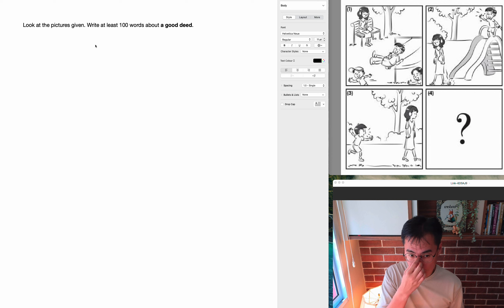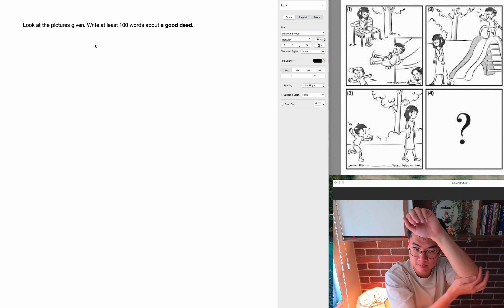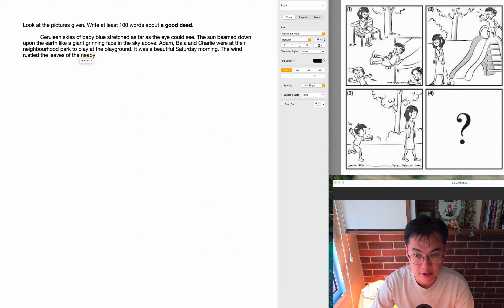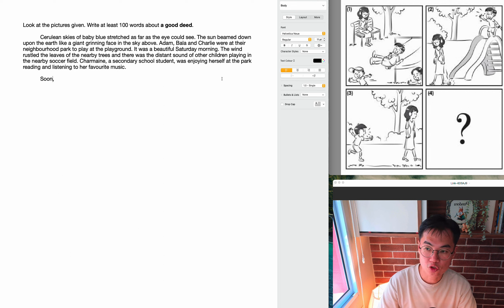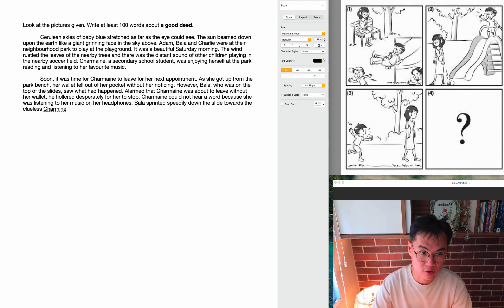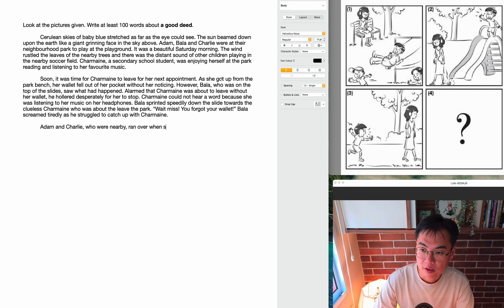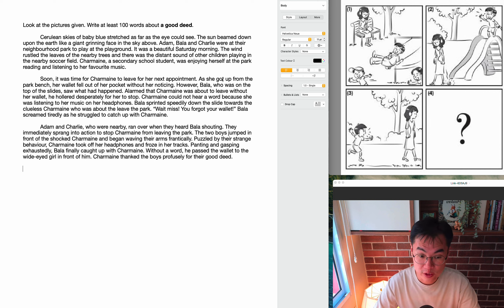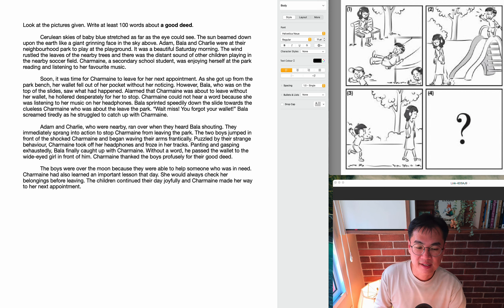3D Writing Review EYE 2022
Bringing all our writing techniques together.